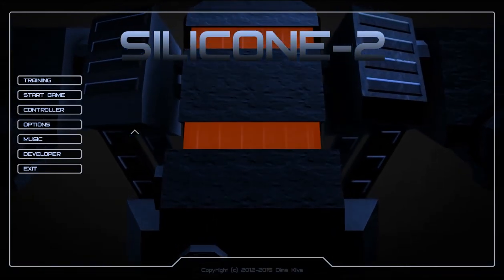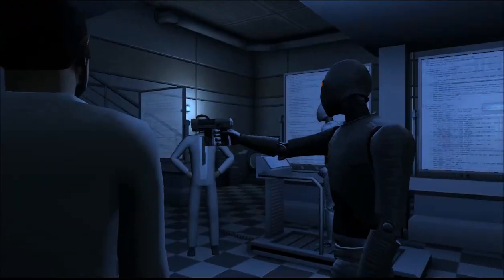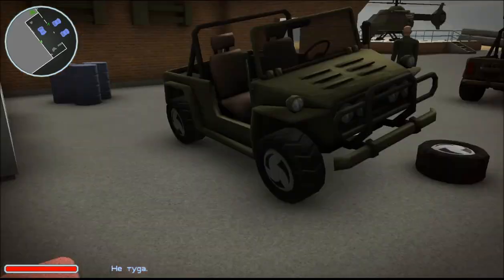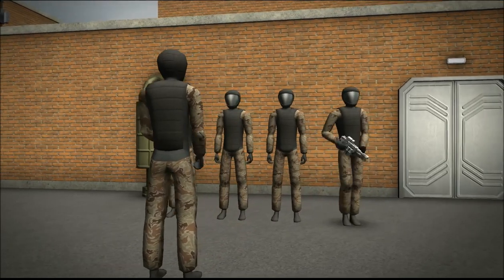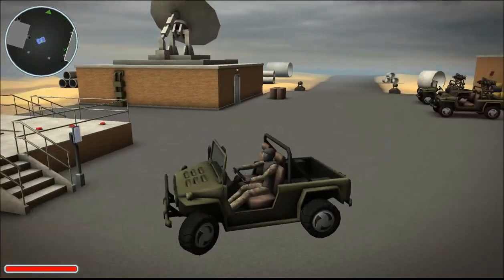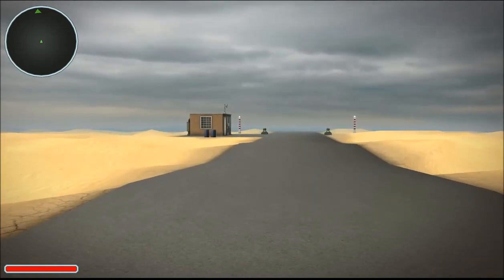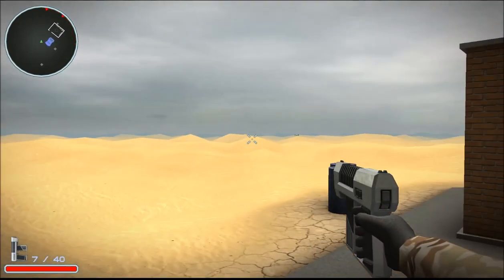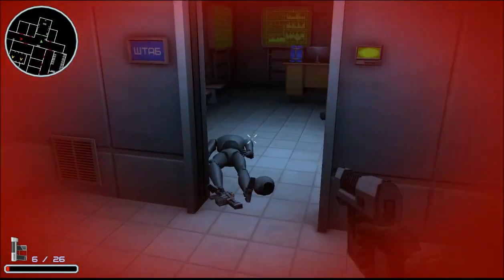CPTV One Shot: Sillicone 2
Quelling a robot uprising one crash at a time.